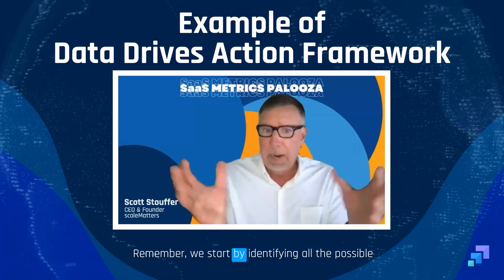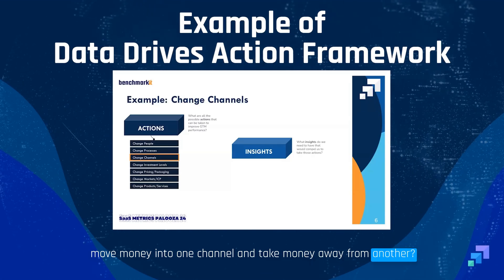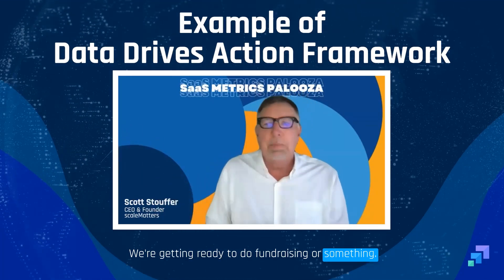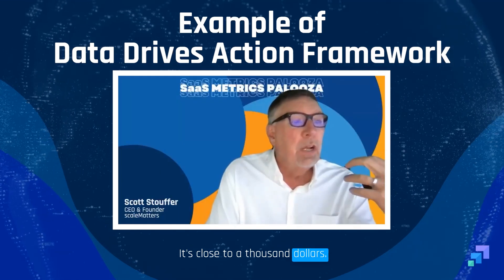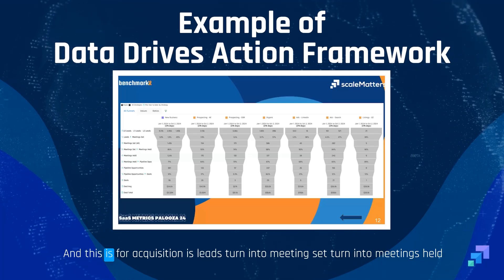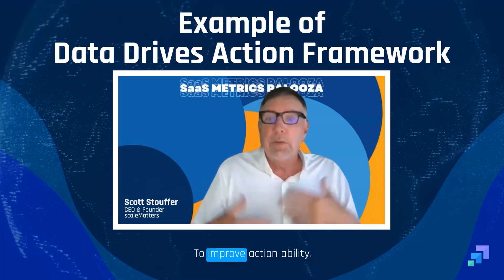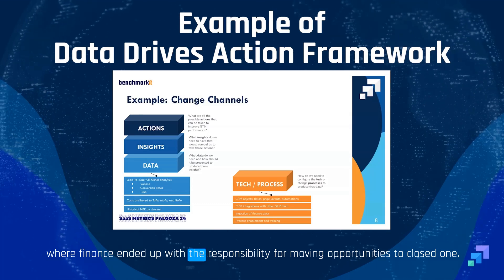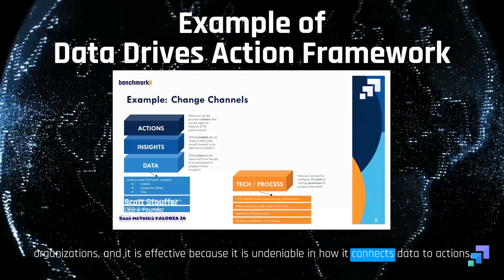Example of Data Drives Action Framework